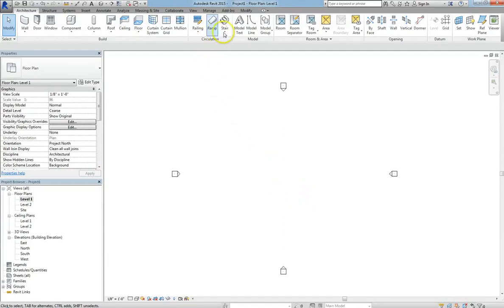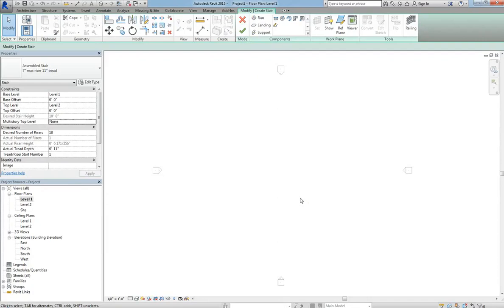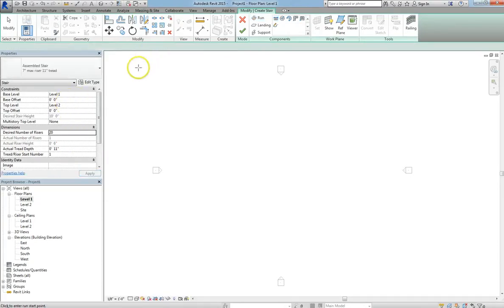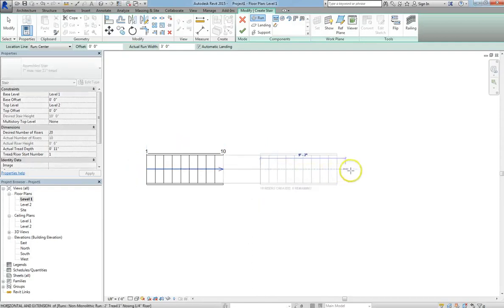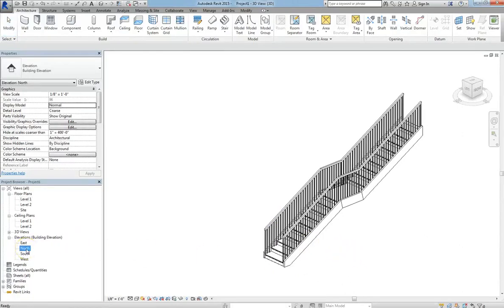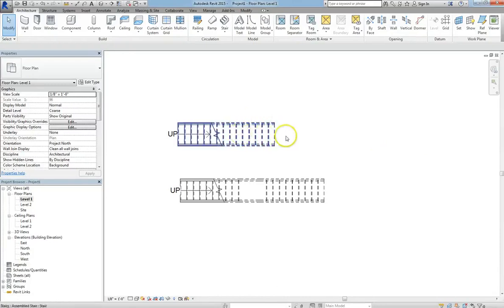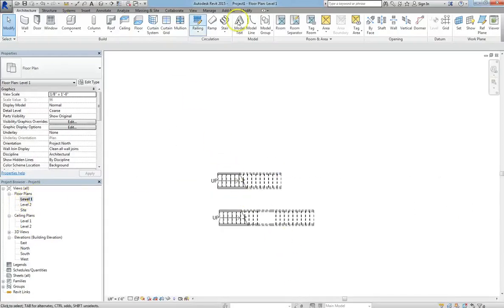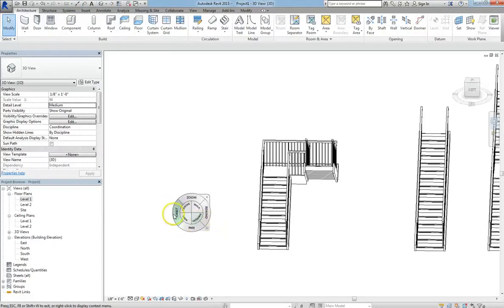Revit Lesson 15 - Stairs Run Feature And Basic Properties